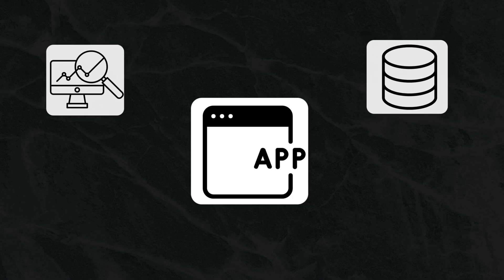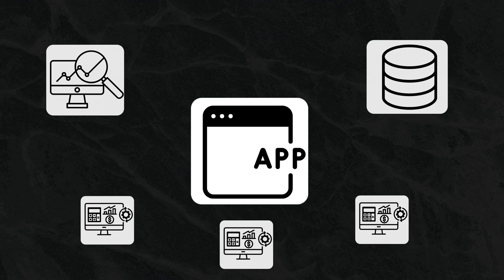How to Build Real-world AI and Computer Vision Systems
In this video 📝  we are going to talk about how to build real-world AI and Computer Vision Systems. As engineers we have to know how to get out of our own development environment and deploy it into the real world. There is where 80% of the work is and also where all the values is. We need to solve real world problems and use cases. Most people don't know how to build software systems and architectures around their AI models and systems. In this video, we cover each of the elements and steps you need to create full scalable software systems with AI.

Timestamps:
0:00 Build AI Systems
4:10 AI Theory to Practice
6:55 Software Frameworks and Architectures
10:20 Real-world Systems